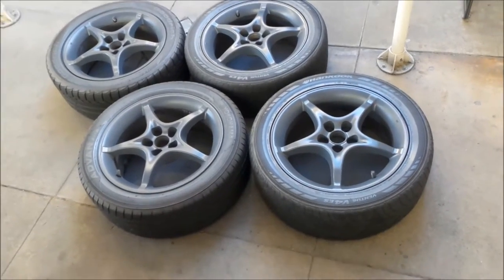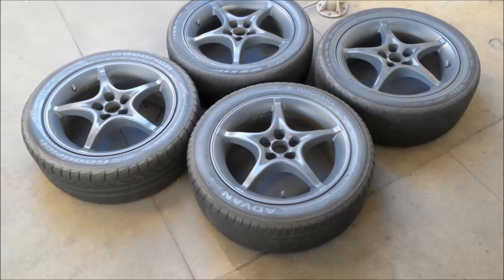Prius Celica GTS Wheels VLOG Part 2 - Cleaning and Plastidipping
In this VLOG I clean and prep the Celica GTS wheels to be plastidipped.  I choose a gunmetal plastidip and try out the glossifier.  This is my first venture into plastidipping wheels!